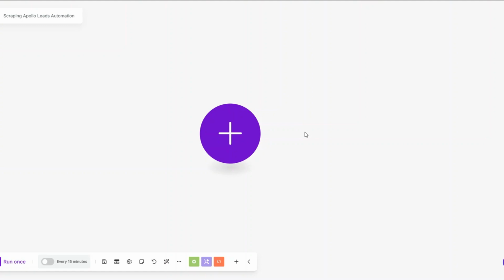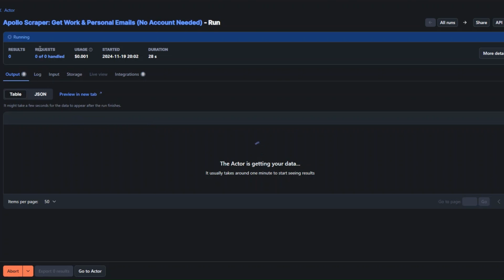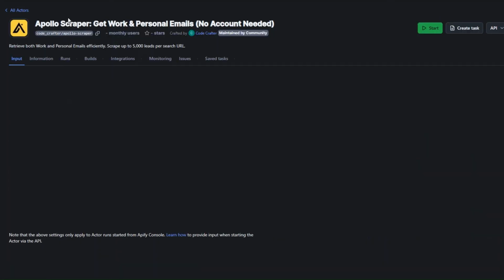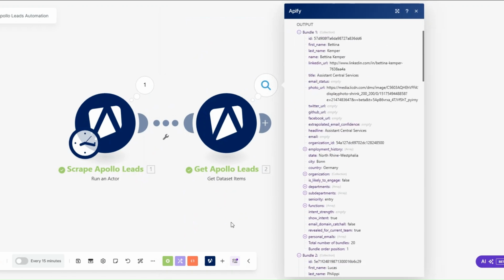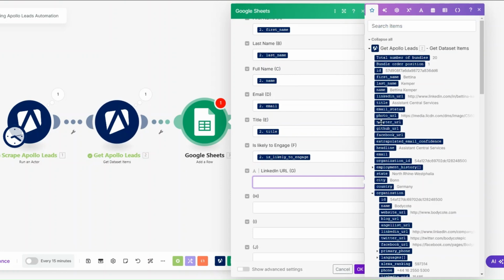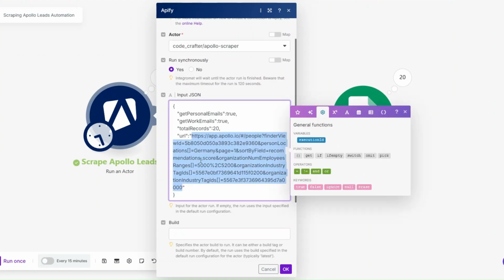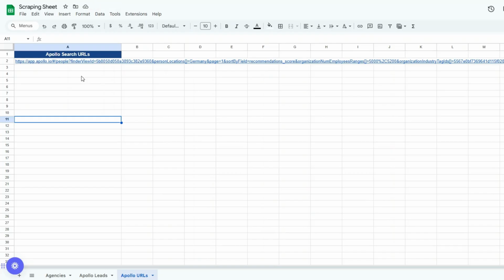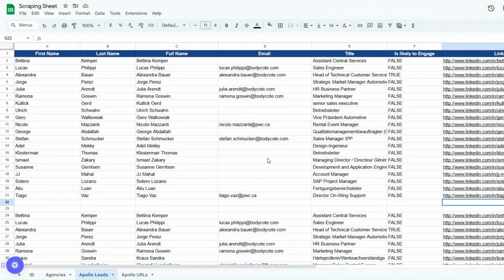Automate Lead Scraping with Apollo on Make.com like a PRO!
In this tutorial, I'll show you a step-by-step guide on how to extract valuable lead data from Apollo without manual effort. By leveraging Apify's web scraping capabilities and Make's automation features, you'll be able to generate a steady stream of fresh leads for your business.

Whether you're a sales professional, marketer, or business owner, this video will help you streamline your lead generation process and take your business to the next level. Tune in to find out how to automate lead scraping from Apollo using Apify on Make and start growing your business today!